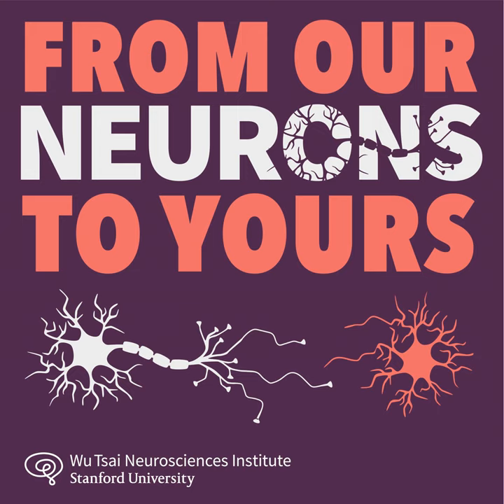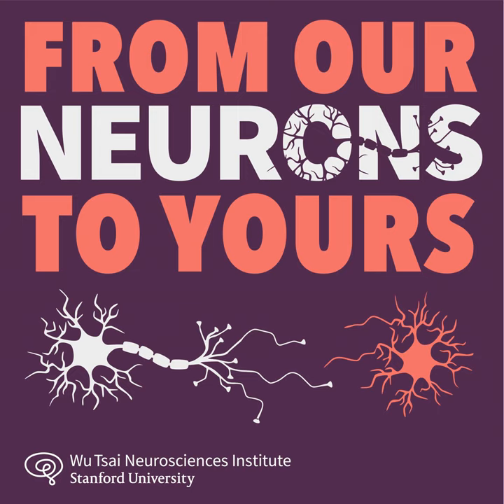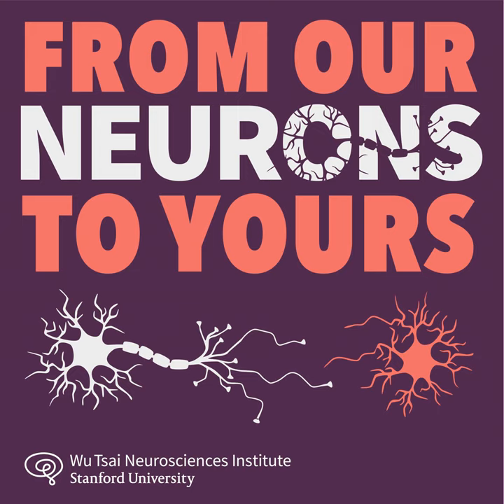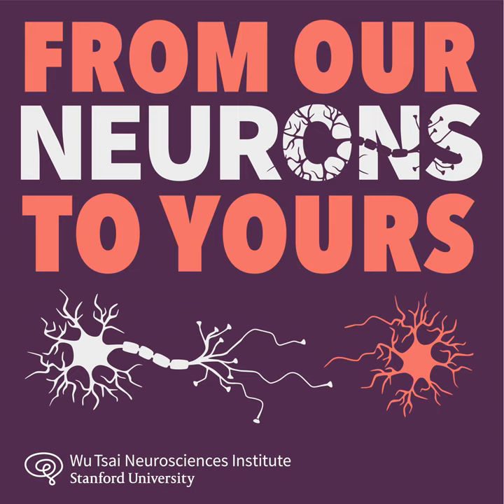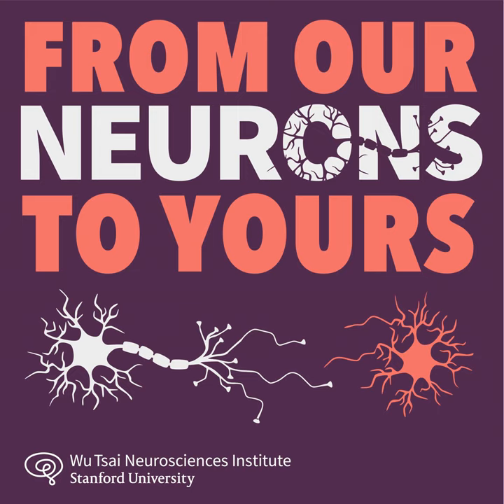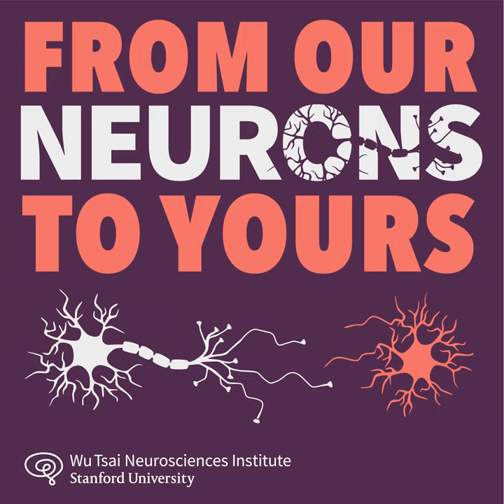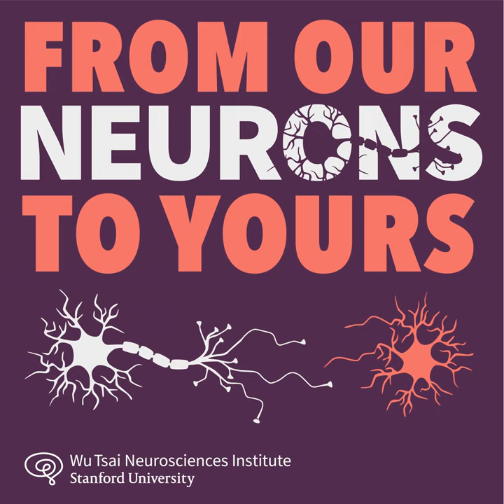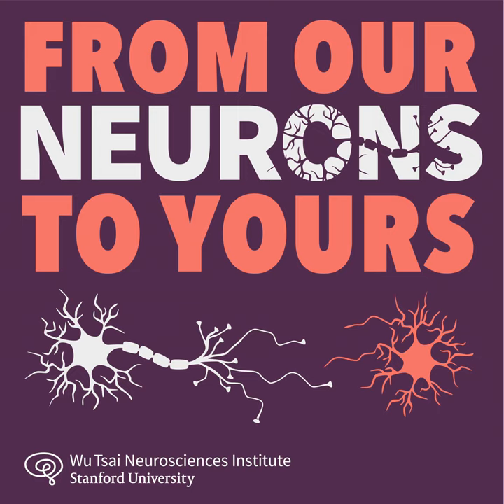Space and Memory | Lisa Giocomo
This week on From Our Neurons to Yours, we sit down with Stanford neurobiologist Lisa Giocomo to explore the intersection of memory and navigation.

This episode was inspired by the idea of memory palaces. The idea is simple: Take a place you're very familiar with, say the house you grew up in, and place information you want to remember in different locations within that space. When it's time to remember those things, you can mentally walk through that space and retrieve those items.

This ancient technique reveals something very fundamental about how our brains work. It turns out that the same parts of the brain are responsible both for memory and for navigating through the world.

Scientists are learning more and more about these systems and the connections between them, and it's revealing surprising insights about how we build the narrative of our lives, how we turn our environments into an internal model of who we are, and where we fit into the world.

Join us to learn more about the neuroscience of space and memory.

• About the story of Henry Molaison (patient H. M.), who lost the ability to form new memories after epilepsy treatment removed his hippocampus.
• About the 2014 Nobel Prize in medicine , awarded to John O’Keefe and to May-Britt and Edvard Moser (Giocomo’s mentors) for their discovery of the GPS system of the brain.
• About Memory Palaces , a technique used since ancient times to enhance memory using mental maps.

Episode Credits

This episode was produced by Michael Osborne at 14th Street Studios, with production assistance by Morgan Honaker. Our logo is by Aimee Garza. The show is hosted by Nicholas Weiler at Stanford's Wu Tsai Neurosciences Institute

Thanks for listening! If you're enjoying our show, please take a moment to give us a review on your podcast app of choice and share this episode with your friends . That's how we grow as a show and bring the stories of the frontiers of neuroscience to a wider audience.